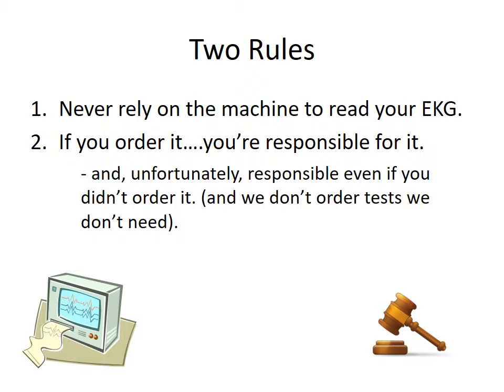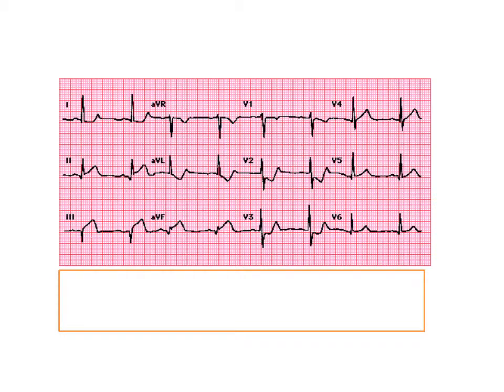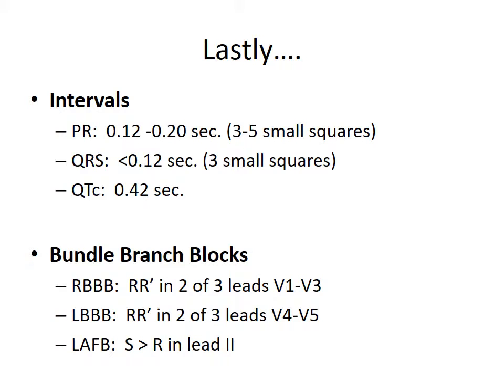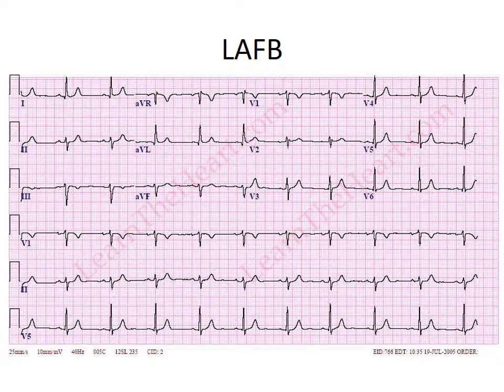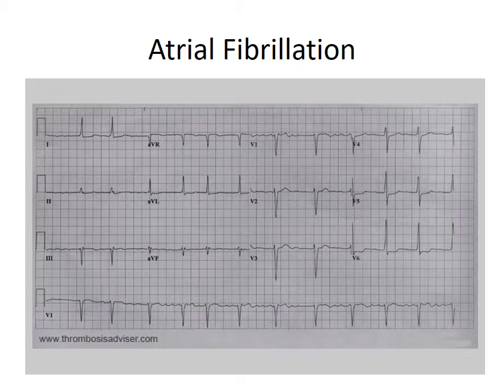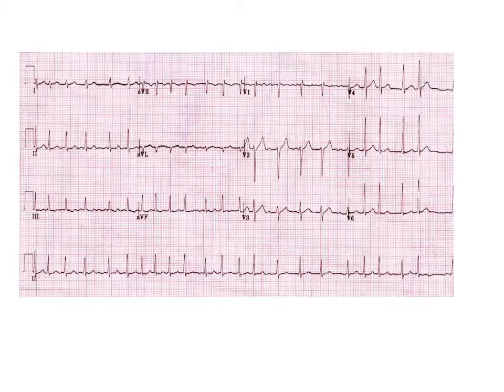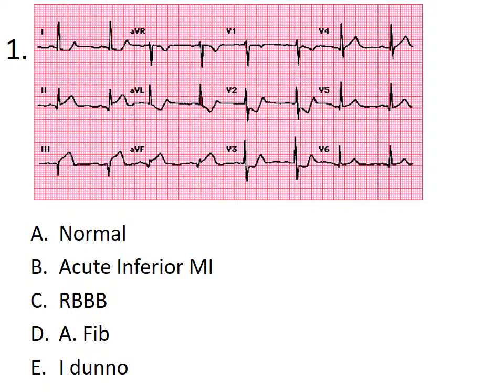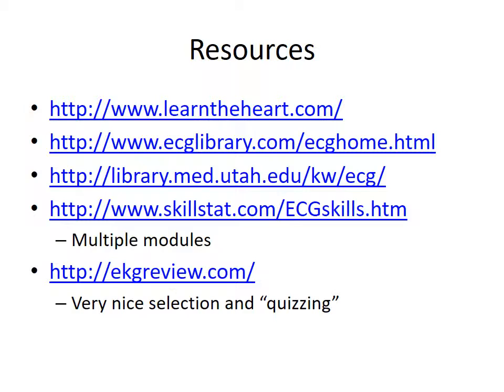EKG Review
Quick EKG Review